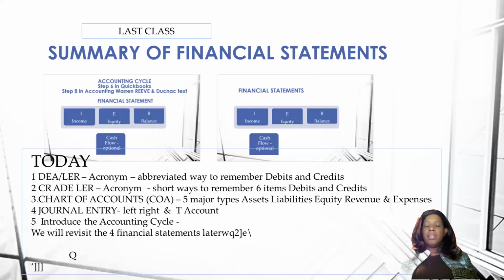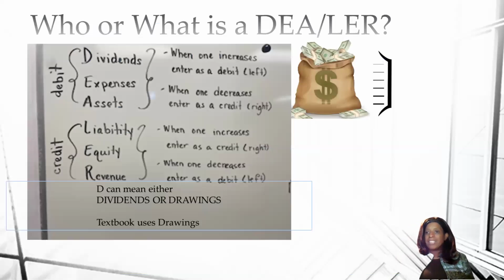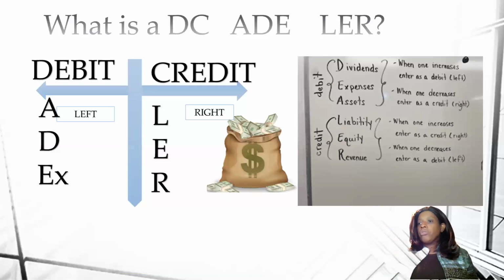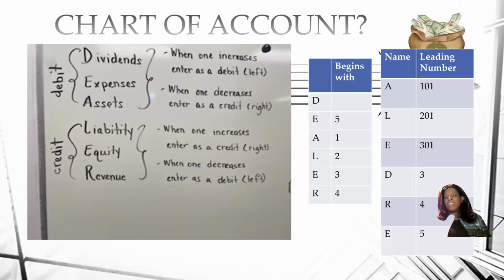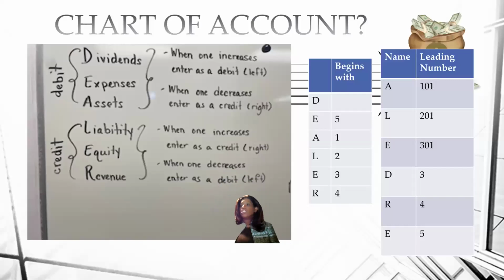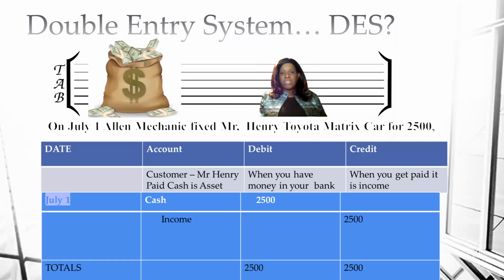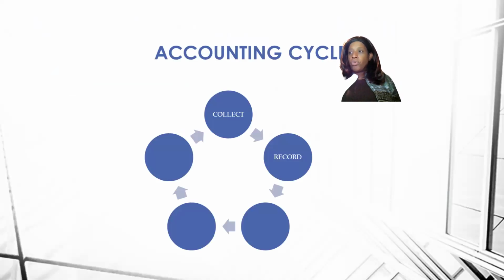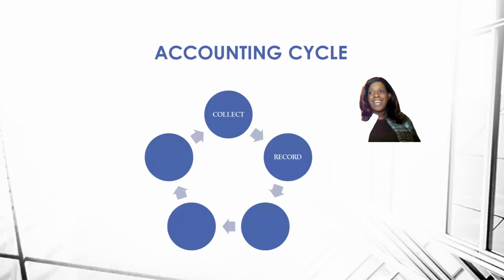DEALER AC ADE CLER. Debit Credits Journal Entry Accounting Reeves